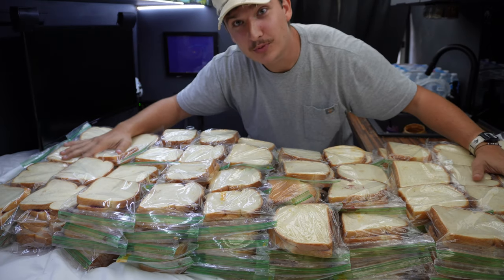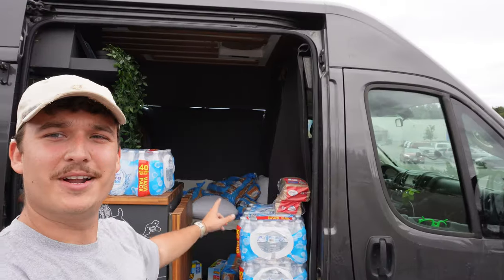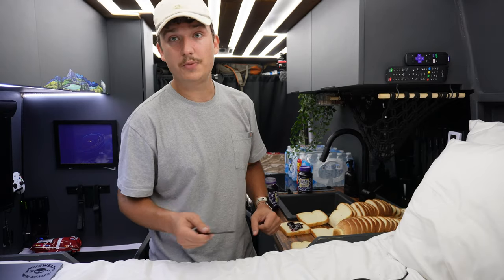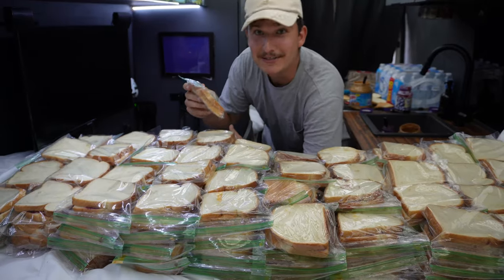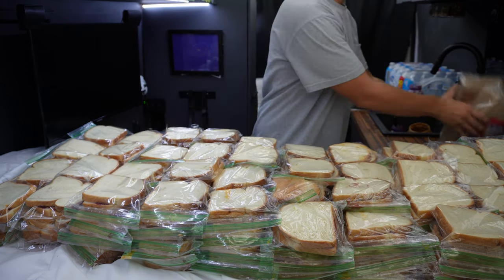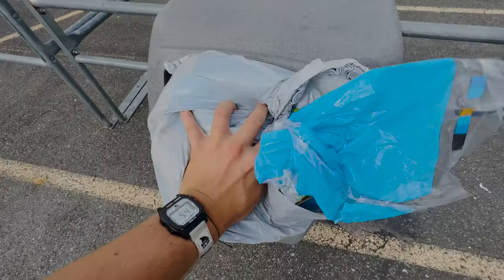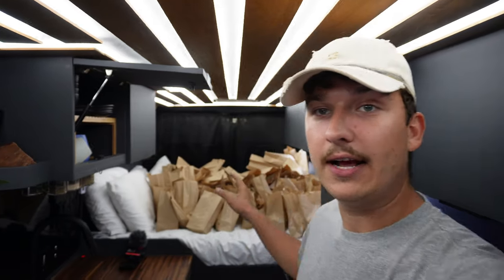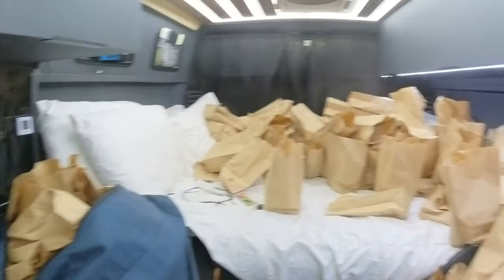Making 200 Sandwiches For People In Need | VANLIFE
Vlog_018  Sad that I lost the phone mount that I just bought but it was overall a good day spent giving back. If you plan to do something similar the number one request I got from people on the street was for extra socks!

Currently Im in Washington hanging out in Seattle for a few weeks and then I will be hanging out with my GF for a bit in the area and going down the cali coast...Again